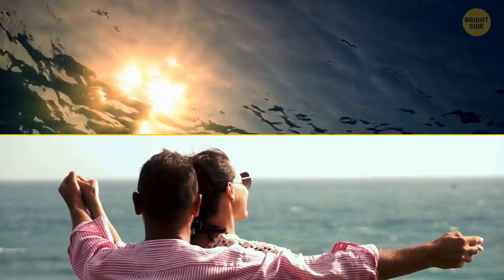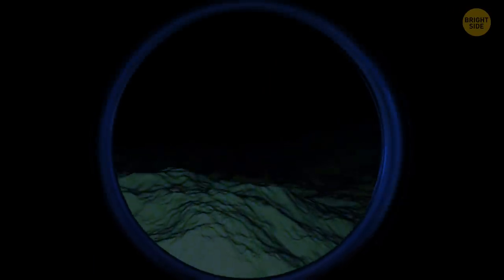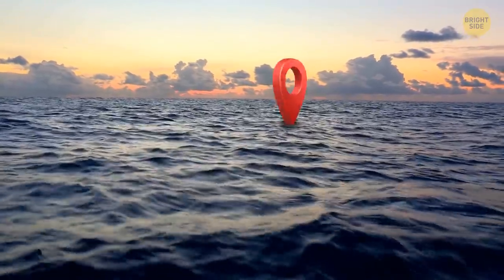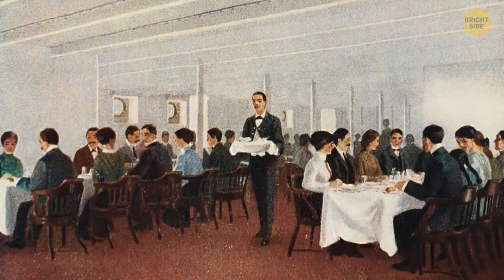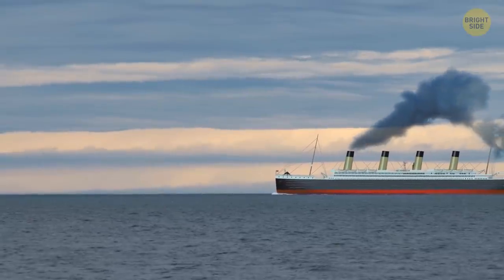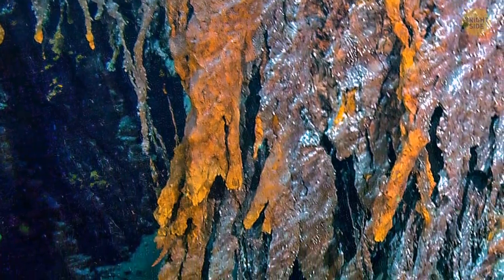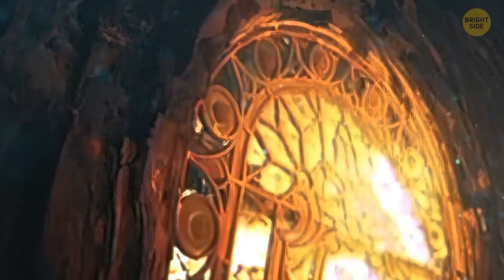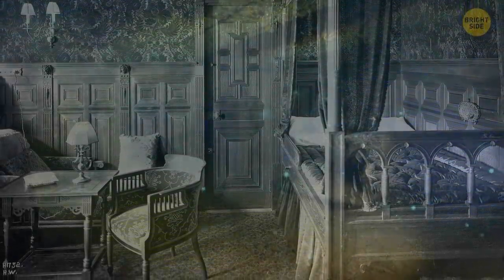Scientists Reveal Why Titanic Will Disappear Soon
The Titanic sank in 1912 but we still remember this story. It was a great ship that was known as "the unsinkable" but ended up at the bottom of the sea. How much of the Titanic do you think is left these days? Let's dive straight into the wreck. We'll see how much of the ship is left and explore the sight. You'll never believe these images!

The sunken ship in the Panorama TITANIC: By asisi F&E GmbH,